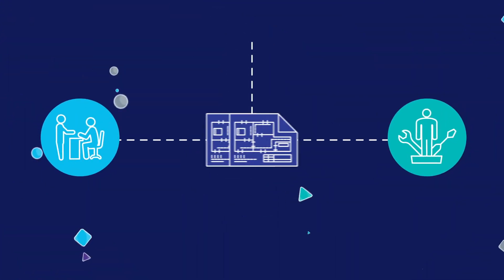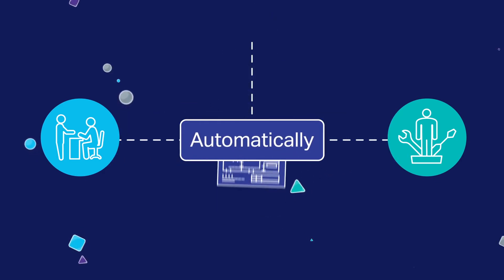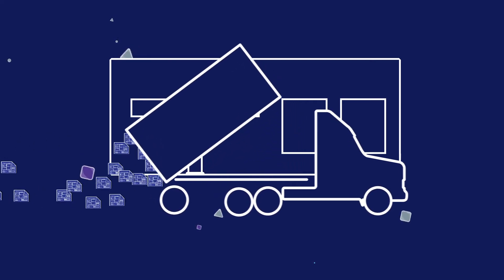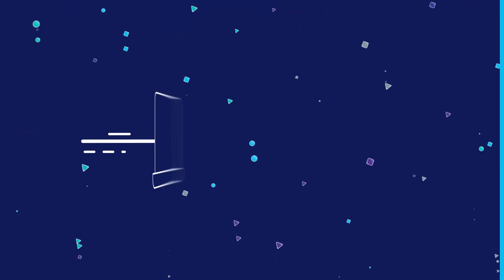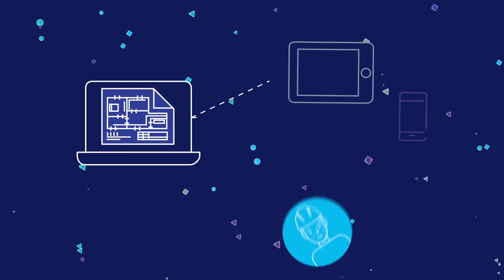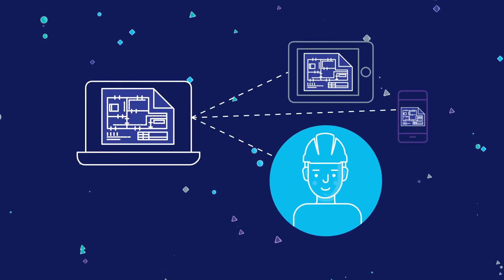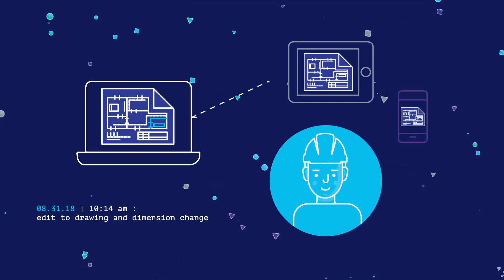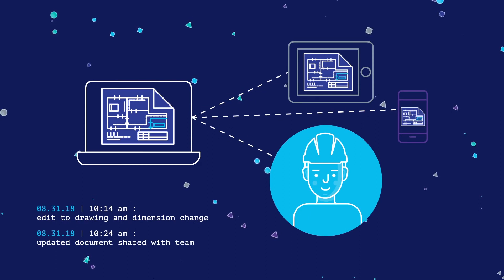OpenText Extended ECM for Engineering streamlines projects and increases operations revenue.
Design, build, and run the future with focus, alignment, and compliance.
When safety, deadlines, and compliance are the priority, having immediate access to accurate engineering information and processes is critical for project, operations, and maintenance teams.
Extended ECM for Engineering speeds collaboration and exchange and provides current revision control, markup, and controlled review and approval automation for project teams.
It integrates into Enterprise Asset Management solutions such as SAP PM to help ensure operational excellence.